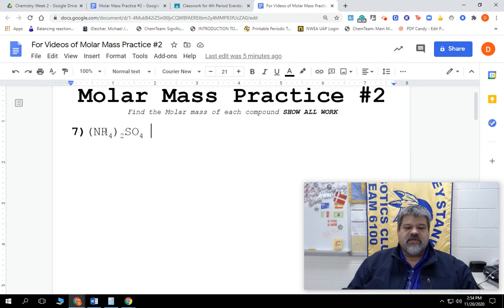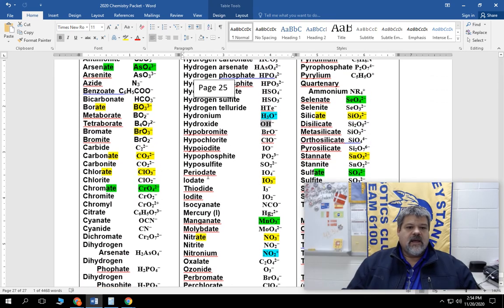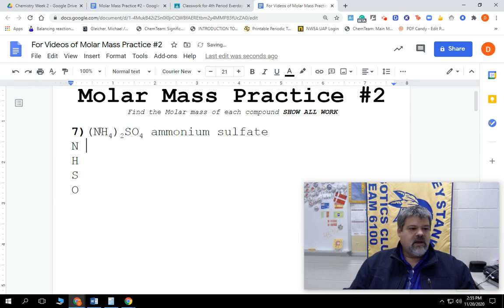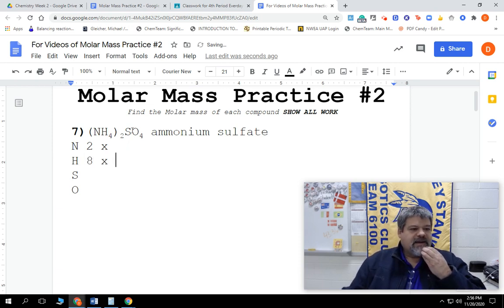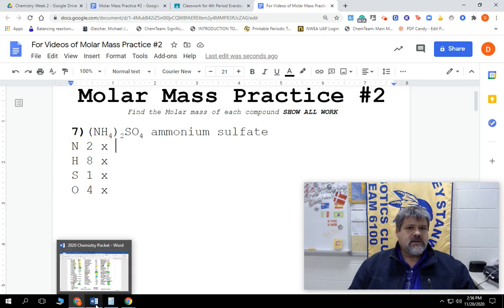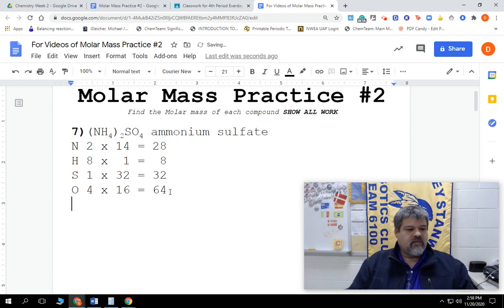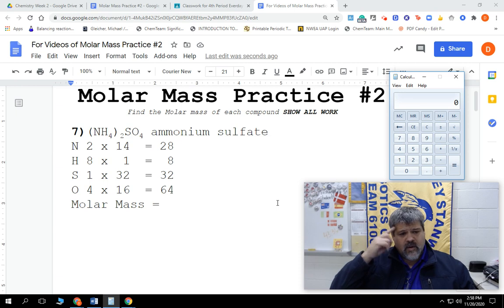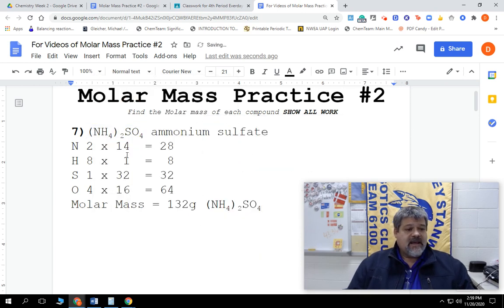Molar Mass Practice #2 Problem #7